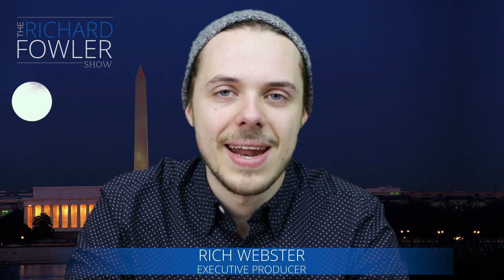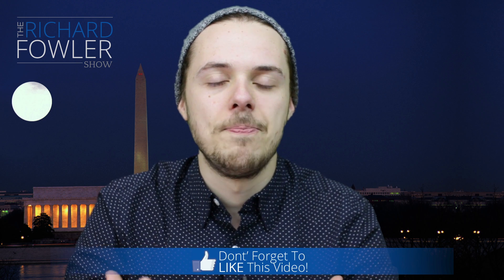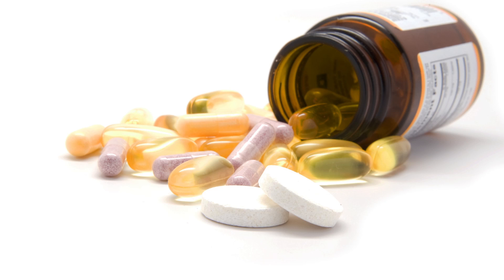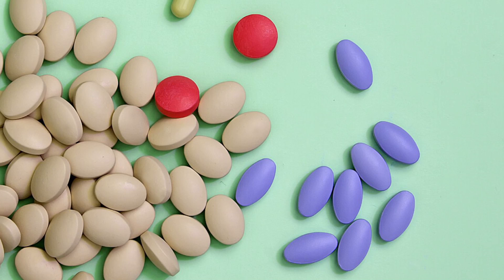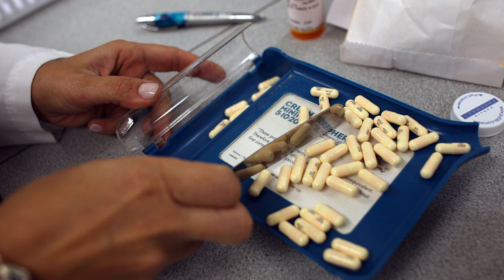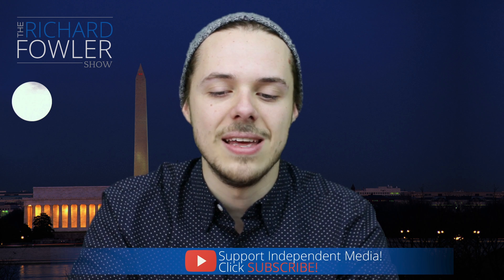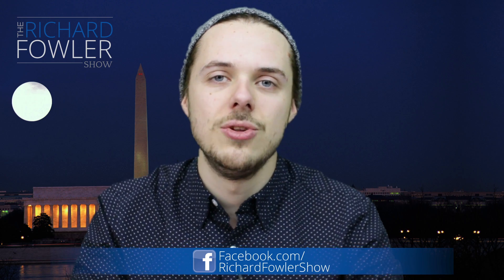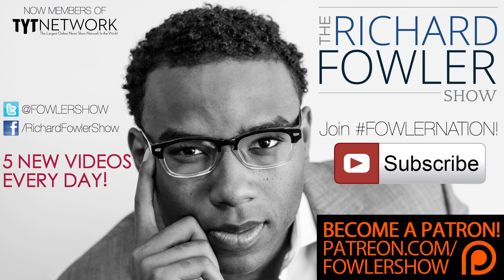New Antibiotic Discovery Is A Game Changer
The rise of bacteria that are resistant to antibiotics is a growing worry and threatens to put healthcare back to the early 20th century. Such resistance to drugs was inevitable, because bacteria evolve and learn to defend themselves. But we are worried now because new classes of antibiotics aren’t being found.

Now we may have to worry a little less. Researchers have discovered a new drug, called teixobactin, which marks the launch of a new class of antibiotics. Better still, they show that even highly sensitive bacteria may not easily develop resistance to this new antibiotic.

Beyond the discovery of the drug, their study published in Nature is remarkable for another reason. The technology developed by these researchers could herald the discovery of many new classes of antibiotics.

How iChip works

In a single scoop of soil, bacteria and fungi number in the millions. They also come in thousands of varieties, and survive by fighting each other. We know this because for the past century, several newly discovered antibiotics have been found by isolating them from the bacteria and fungi that produce them to defend their own lives.

The trouble, however, is that only about 1% of the microbes in the soil (or sea water) can be reliably grown under lab conditions. This means that so far we have not been able to study the remaining 99%, which are bound to produce antibiotics unknown to us.

This is the problem Kim Lewis and Slava Epstein at Northeastern University in Boston and colleagues have been busy trying to solve. After more than a decade of work, they have a solution in the iChip technology.

To make it work, a sample of soil is diluted and then poured on the iChip, which consists of hundreds of small holes. Because of the dilution, it is hoped that only one microbe is caught in each hole.

3 Steps To Join FowlerNation!
2. 'Like' The Richard Fowler Show on Facebook
3. 'Follow' Us on Twitter

Truthservers.com